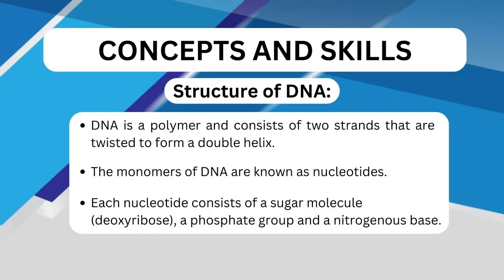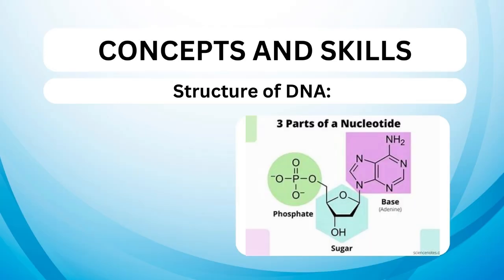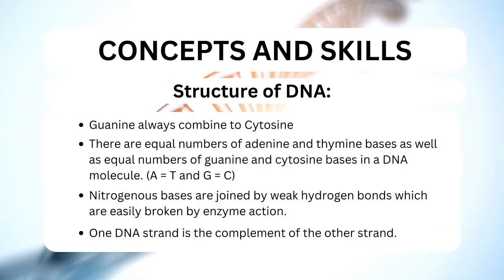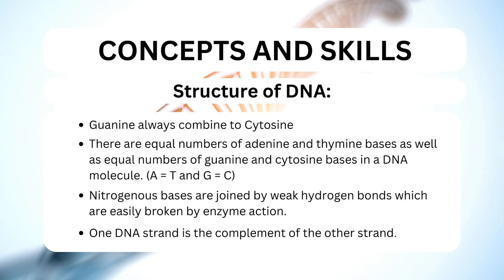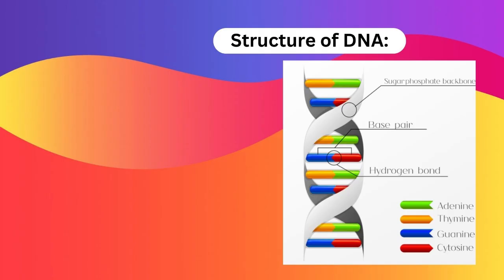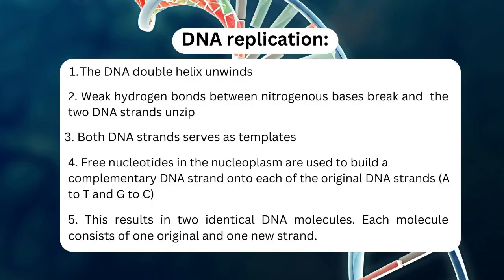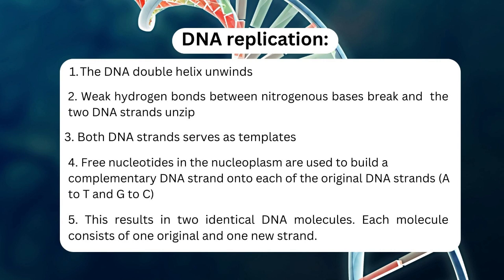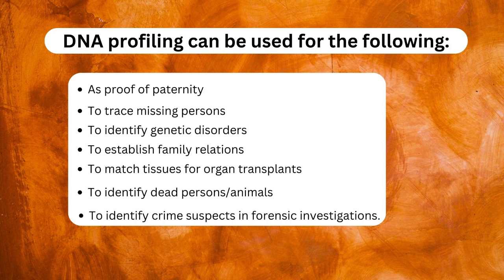DNA: The code of life lesson 2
DNA: The code of life

In lesson 2 of DNA: The code of life, we'll dive deeper into the fascinating world of genetics and how DNA shapes who we are. Join us for an insightful look into the building blocks of life!
In lesson 2 of DNA: The code of life, we'll explore the intricate details of how DNA functions and replicates. Explore the intricate world of genetics and understand the importance of DNA in our lives.